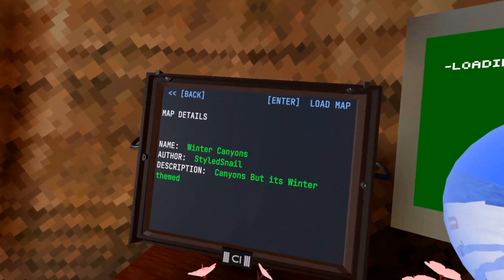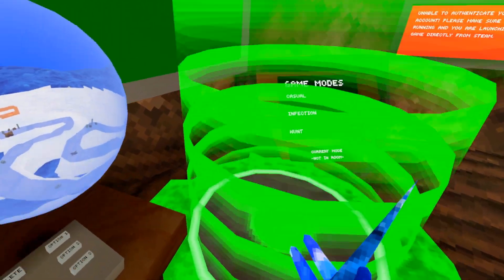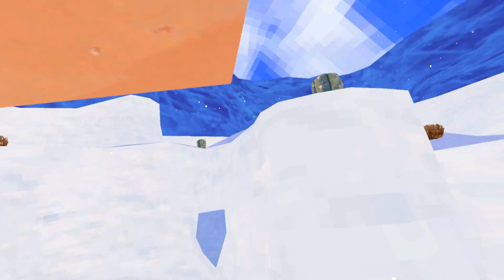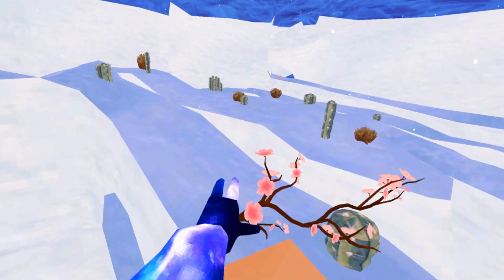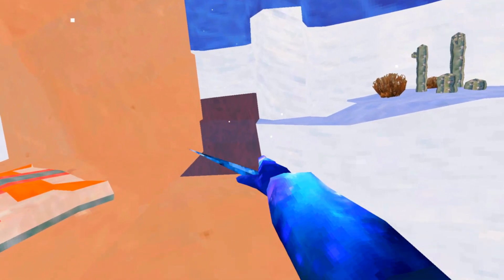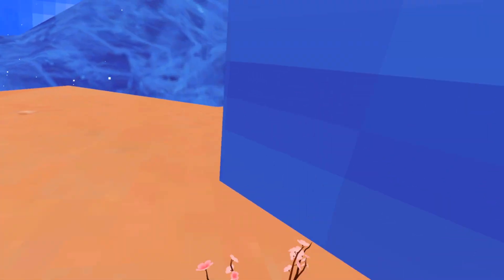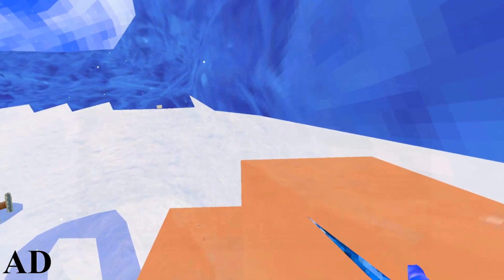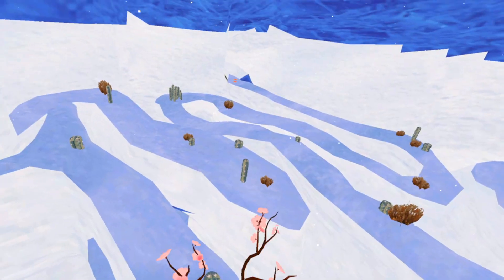❄️I Gave CANYONS a WINTER THEME in Gorilla Tag VR! ❄️| CANYONS But It's MOUNTAINS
Canyons needs more love in Gorilla Tag, so I gave it a new theme to keep things fresh. Welcome to WINTER CANYONS, where all the ground is slippery, and a wonderland.

In this Gorilla Tag VR video, I gave the CANYONS Map in Gorilla Tag a WINTER THEME. Snow, slippery ground, but the same map. Canyons but the theme is switched. Gorilla Tag Canyons But It's Mountains. Gorilla Tag custom maps are fun to make, let me know what custom map you want me to make next. Gorilla Tag is the best free vr game on meta oculus quest, meta oculus quest 2, and steam vr virtual reality headsets.
Gorilla Tag VR But Canyons is Winter
Gorilla Tag VR Custom Maps
Gorilla Tag VR Snowy Canyons